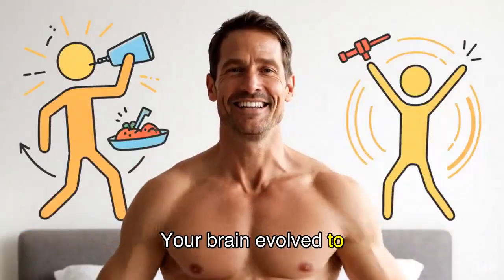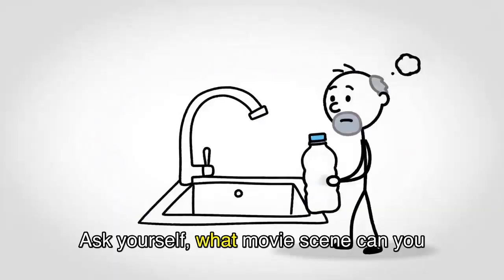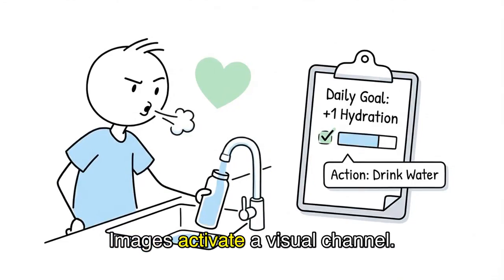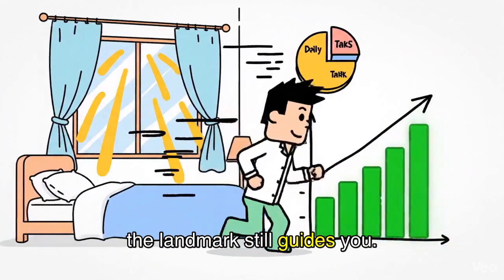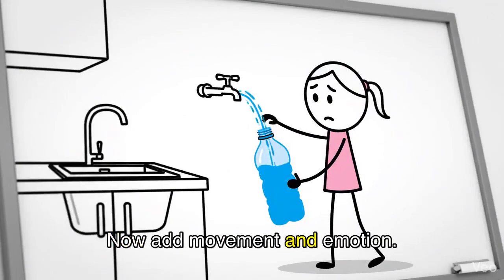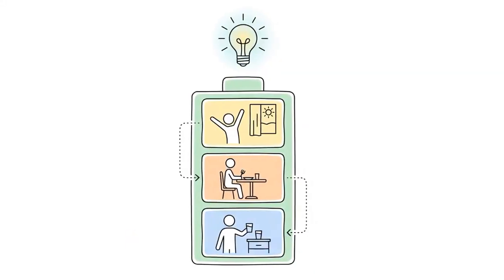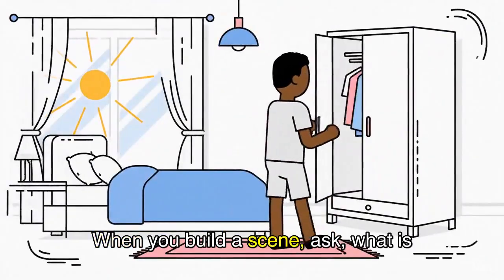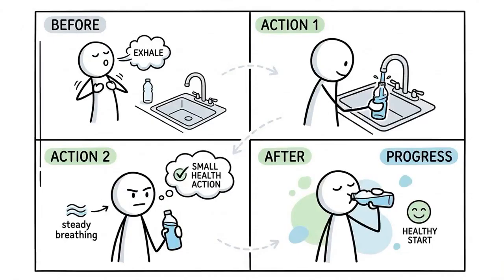Why You Forget Almost Everything You Read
Most people read dozens of books every year… and forget almost everything.
A week later, someone asks what the book was about, and all that remains is a vague feeling or one random idea.
The problem isn’t your discipline.
It isn’t your IQ.
It’s the format you used to store the information.
Your brain didn’t evolve to remember text. For hundreds of thousands of years, humans survived by remembering places, movement, and emotional events.
That’s why movie scenes stay in your memory while book pages disappear.
In this video, you’ll learn a simple encoding system used by memory champions and cognitive psychology research:
Sentence → Scene → Emotion → Location.
This four-step loop translates abstract ideas into the format your brain actually remembers.
Inside this video:
• Why most reading habits destroy memory
• The psychology behind Dual Coding Theory
• The ancient memory technique called the Method of Loci
• How to encode any book chapter in under 20 seconds
• Why sleep determines whether knowledge sticks
Reading more books won’t make you smarter if you can’t remember them.
But if you change the way you encode information, even one chapter can stay with you for years.
You don’t have a memory problem.
You have a format problem.